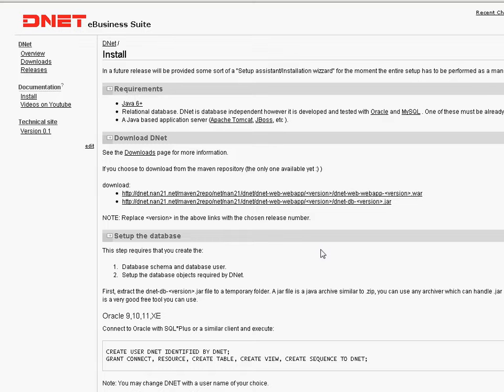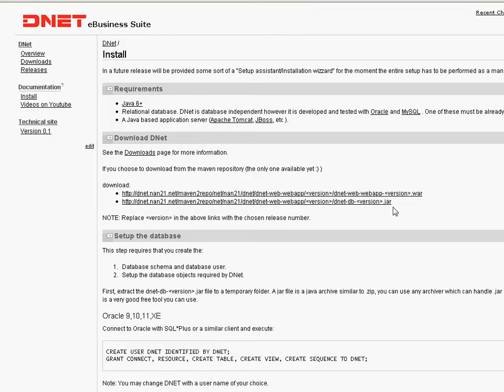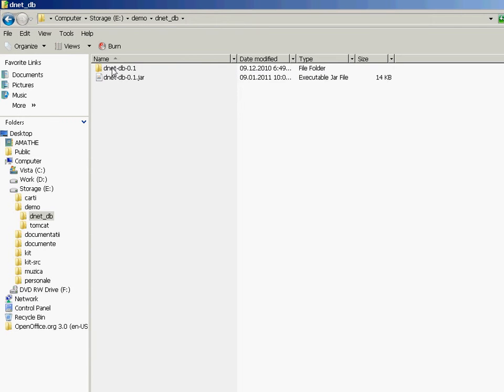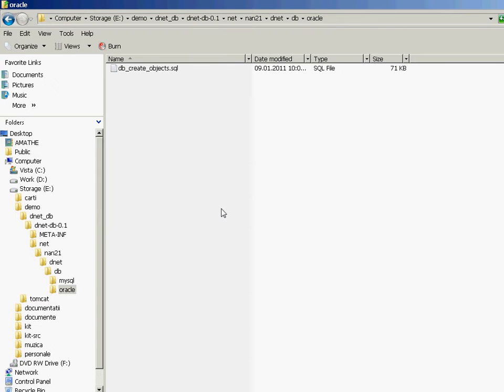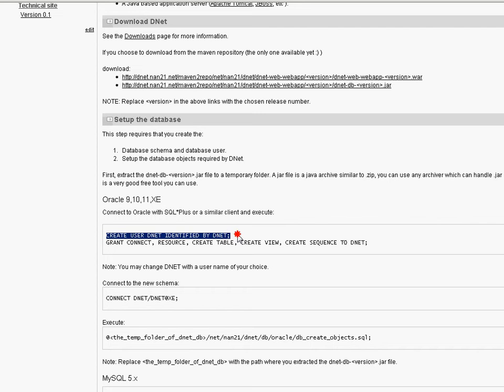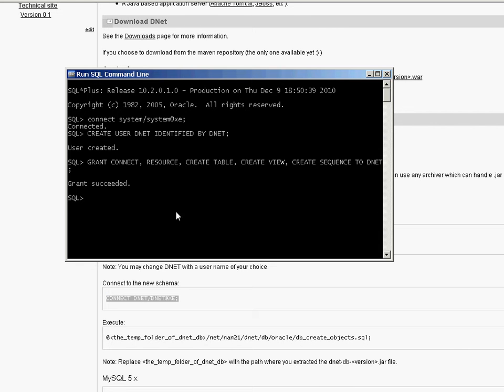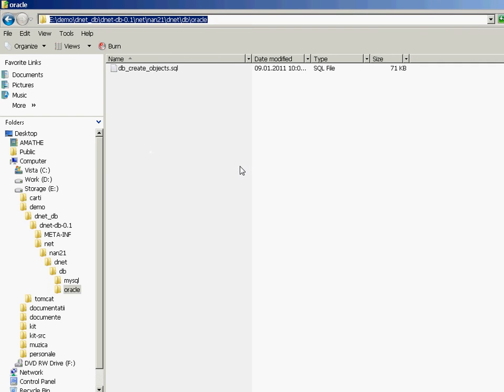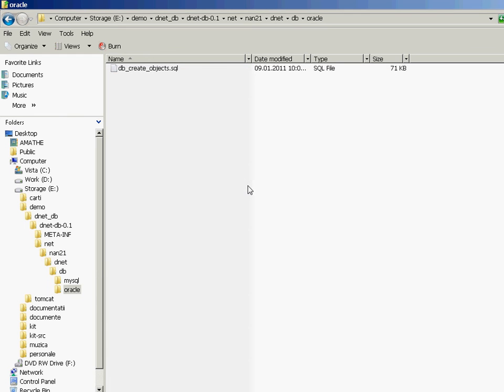Install DNet: Install DNet database on Oracle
Short video on how to install DNet database objects on Oracle